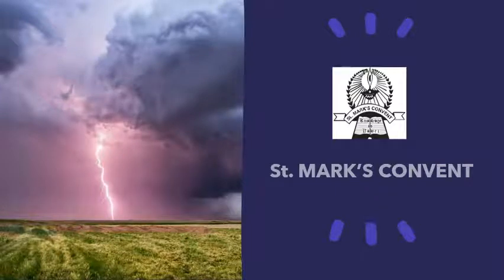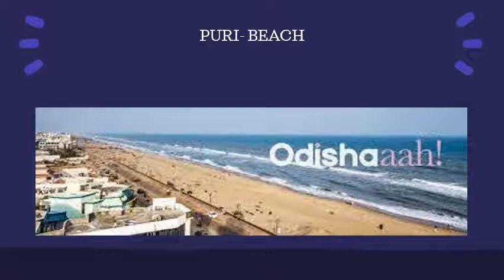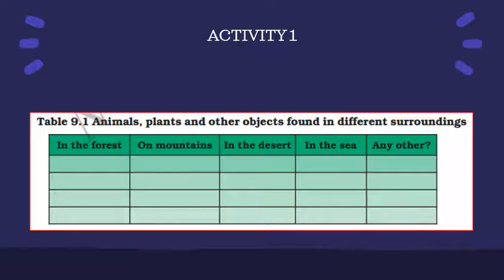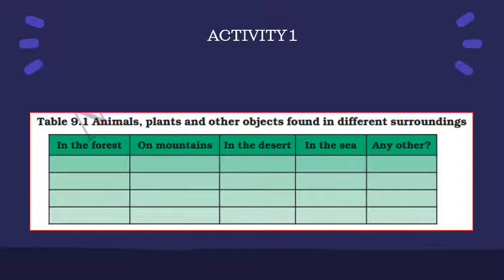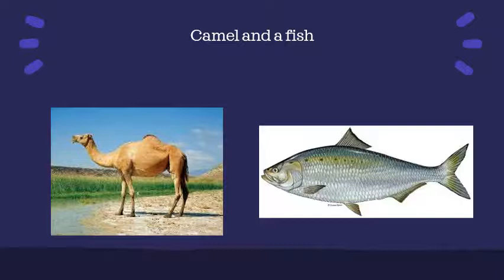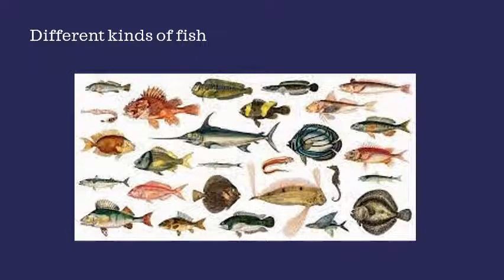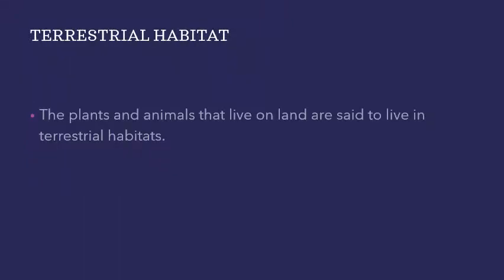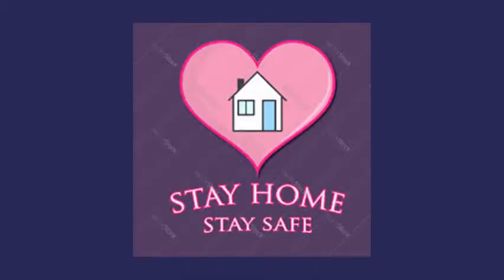6TH STANDARD/ GENERAL SCIENCE /CHAPTER 9/ THE LIVING ORGANISMS CHARACTERISTICS AND HABITATS /VIDEO24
6TH STANDARD/ GENERAL SCIENCE /CHAPTER 9/ THE LIVING ORGANISMS CHARACTERISTICS AND HABITATS /VIDEO24